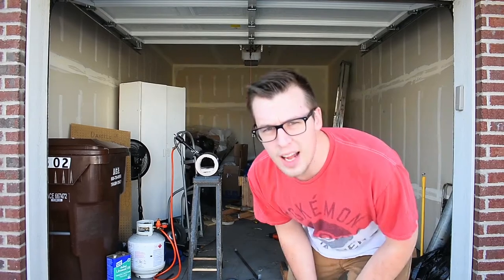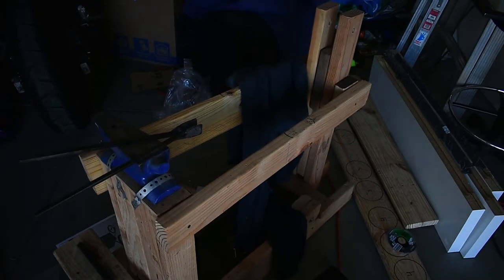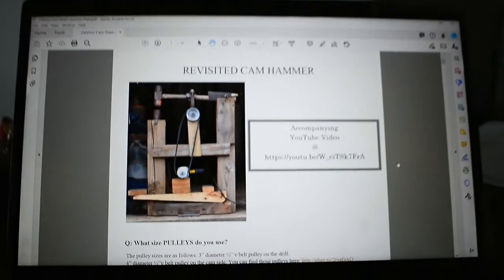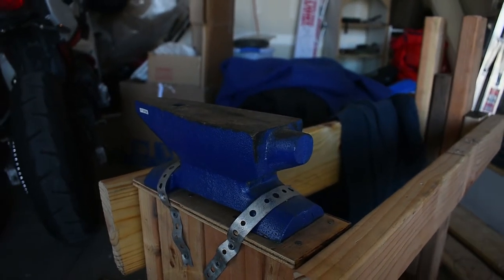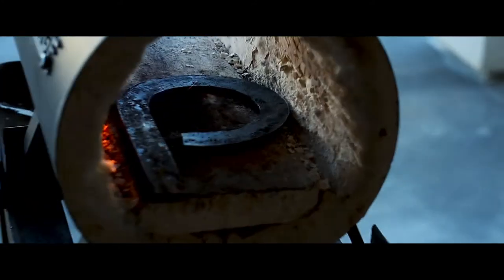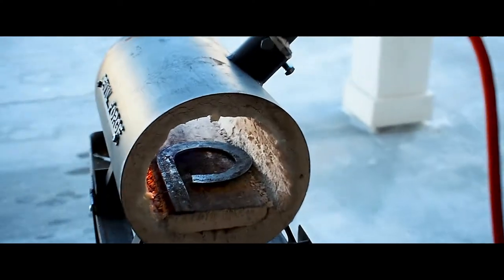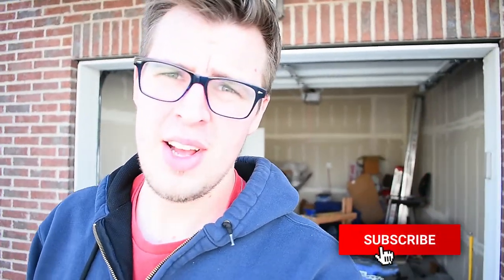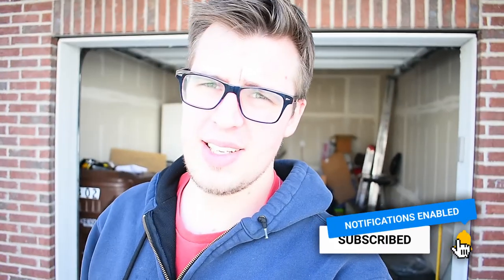I Make A Homemade Blacksmith Power Hammer In My Garage! Part 1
I FILMED THIS BEFORE THE INTRO VIDEO!
I do a thing where I make a Blacksmith Power Hammer Using the plans from Christ Centered Ironworks! I make some modifications to the original design, but this is the start of a great little hammer!